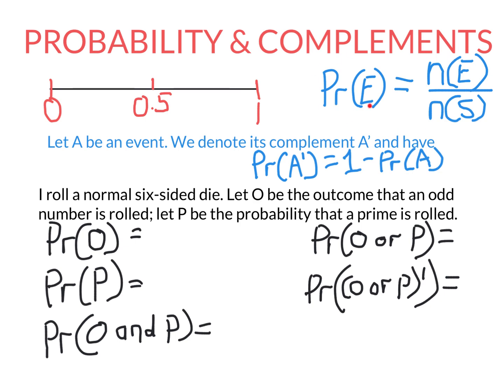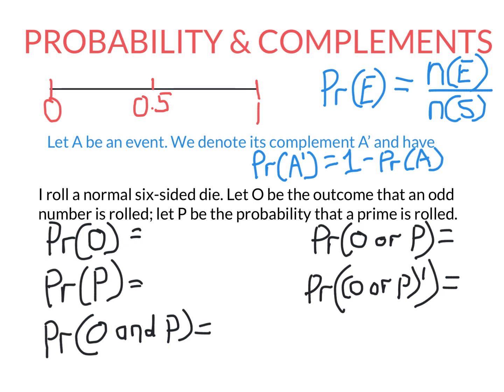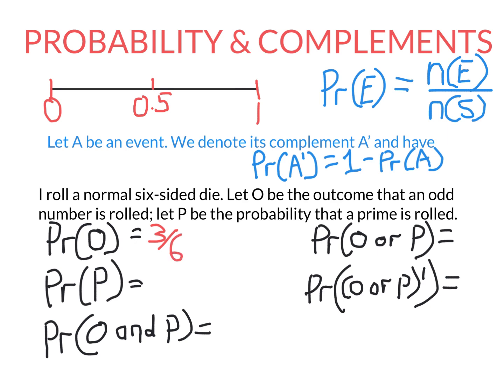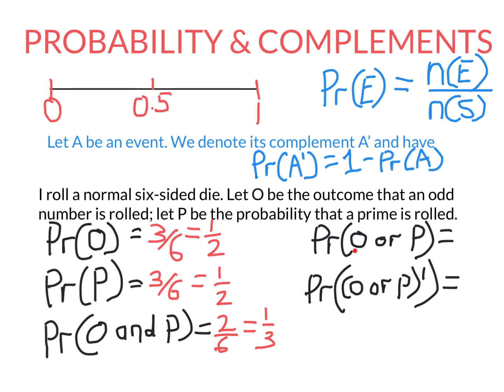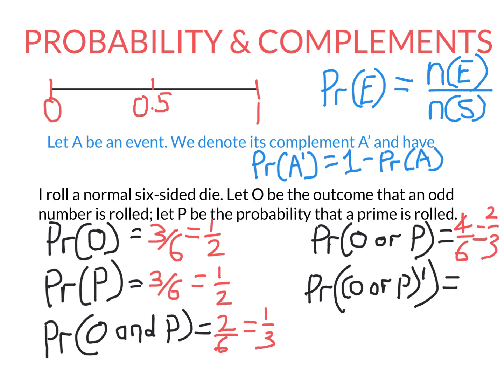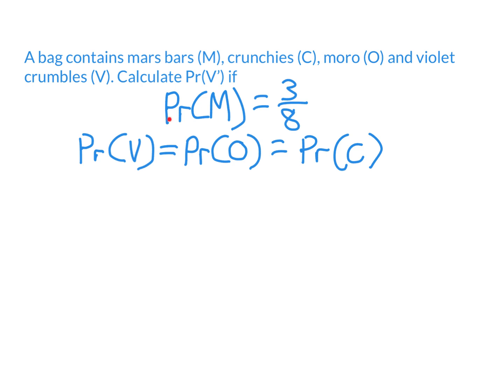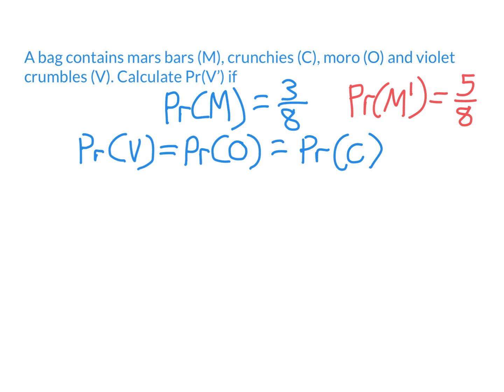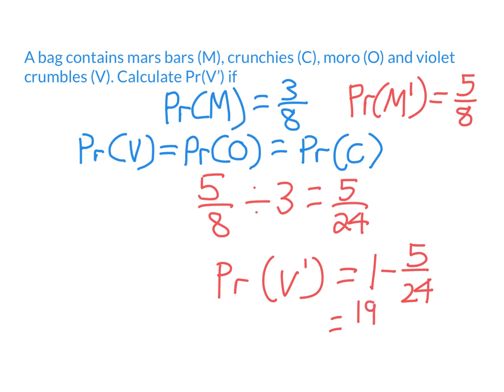Probability & Complements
00:00 Slide 1
05:16 Slide 2